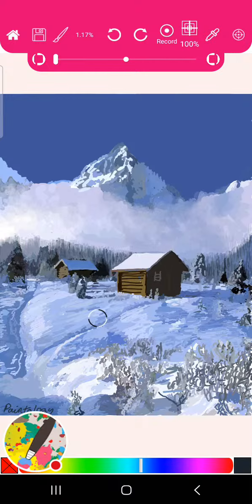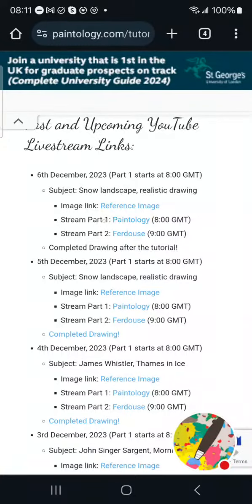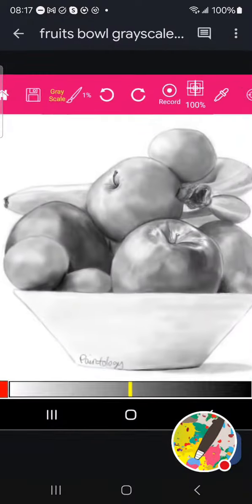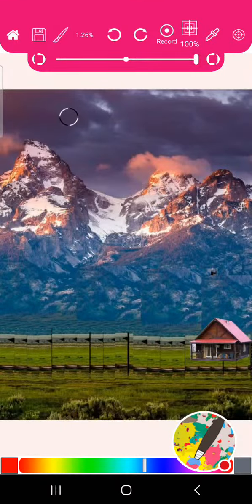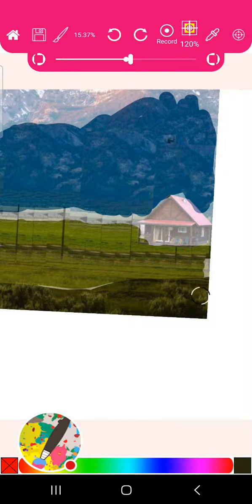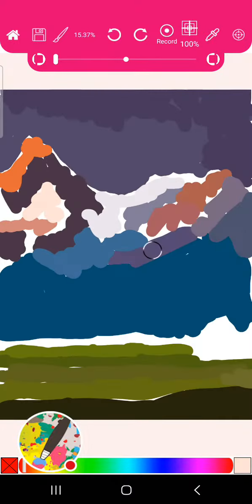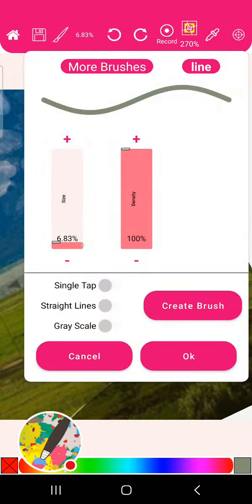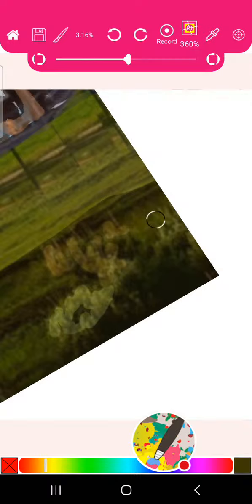Part 1 - Full live tutorial | Mountain Landscape